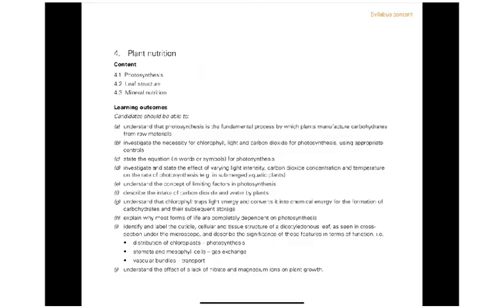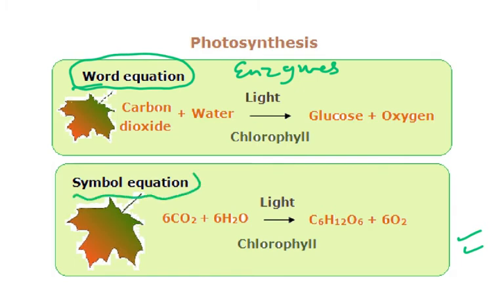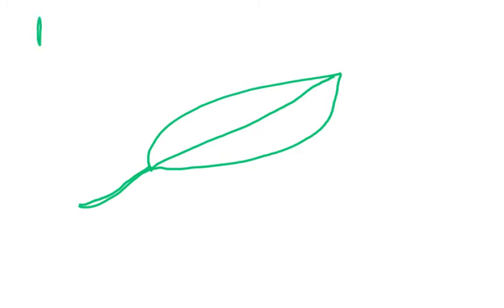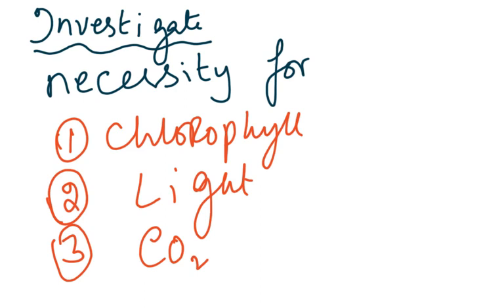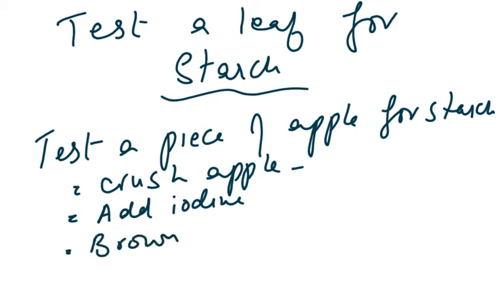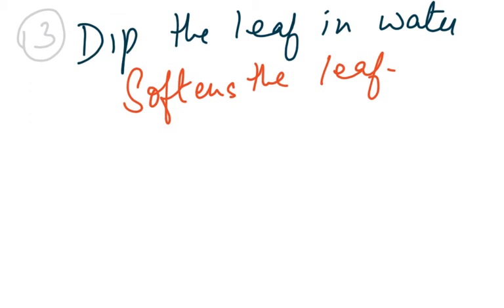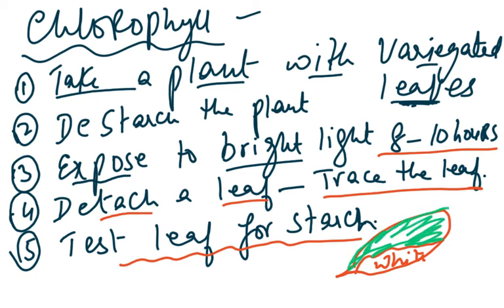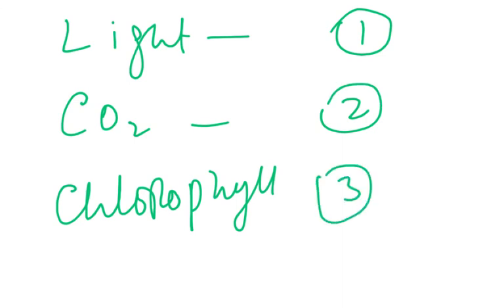5090 BIOLOGY PLANT NUTRITION CHAPTER 4 VIDEO ONE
BIOLOGY 5090 PHOTOSYNTHESIS  VIDEO ONE